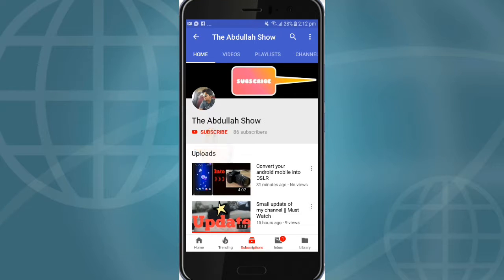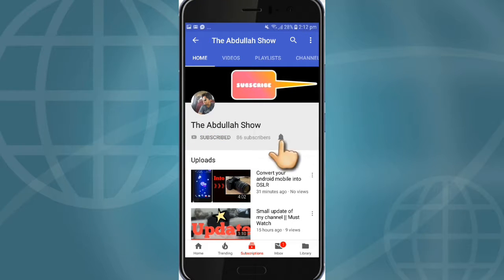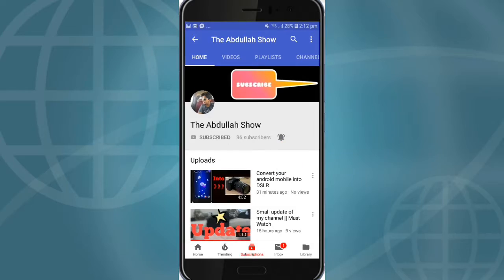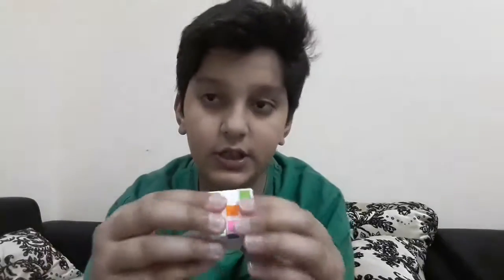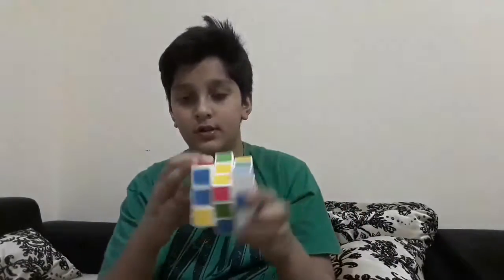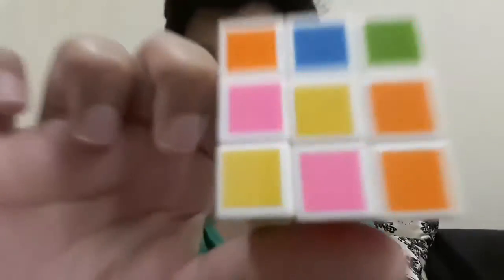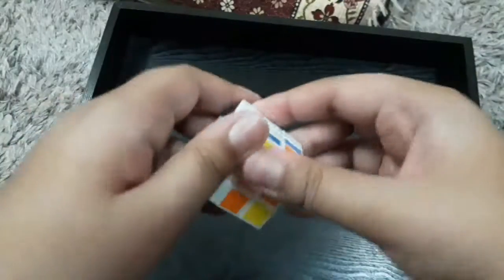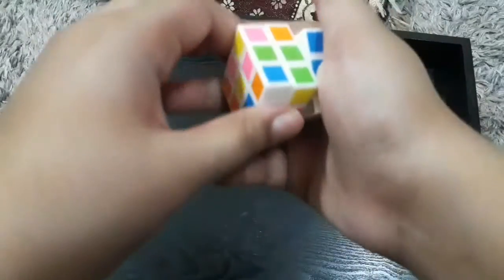World Smallest Rubik's cube 3×3 || this thing can blow your mind